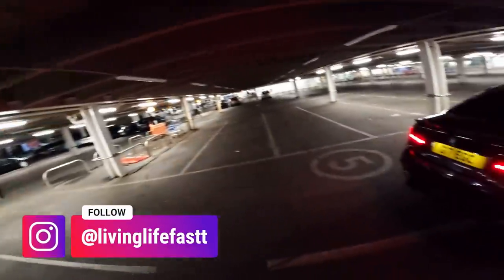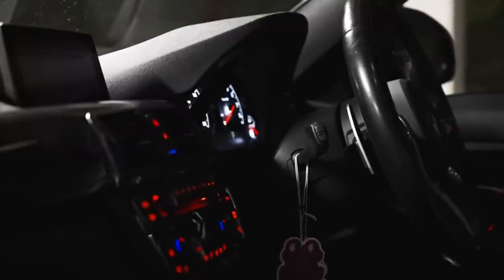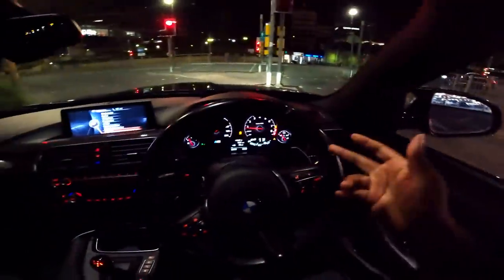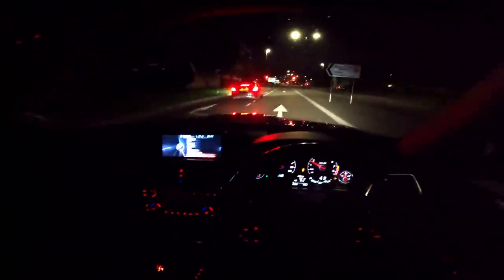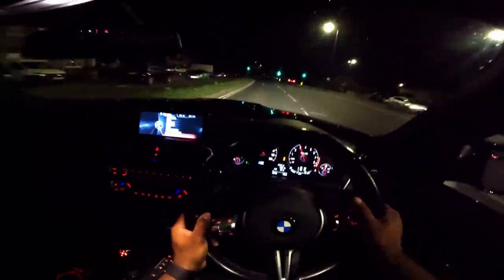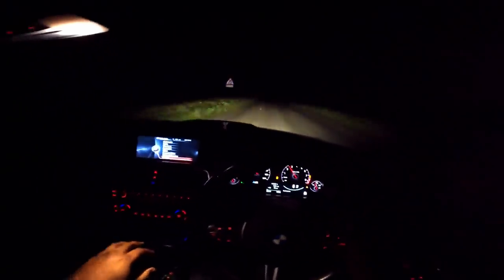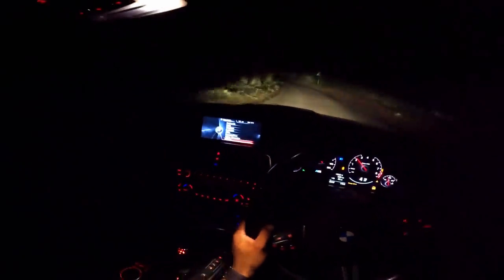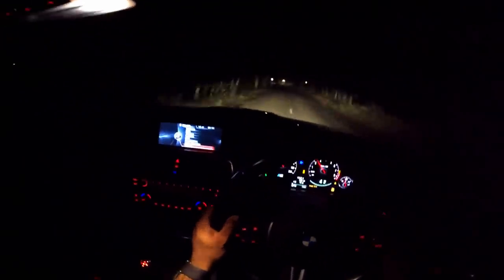POV NIGHT DRIVE IN A 580BHP BMW M3!!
✘WIN THIS 580BHP BMW M3 FOR JUST £1.99